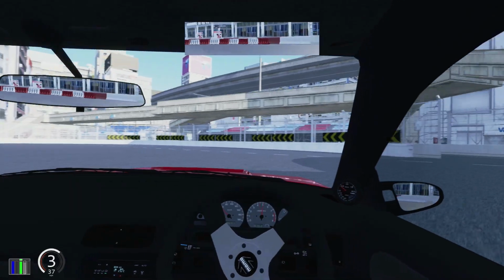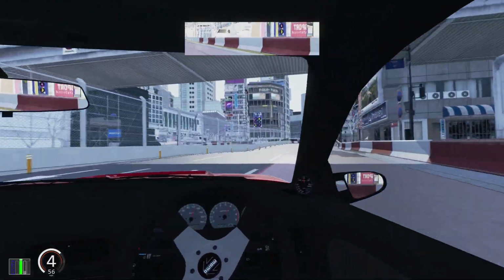SHIBUYA NIGHTS - Comparing 800hp To 350hp on a CLASSIC GRID Track!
This video SHOULD look a lot better than the last one... Again, if you guys have suggestions please leave them in the comments !!

MODS USED:
Part 1 (Shibuya Night)